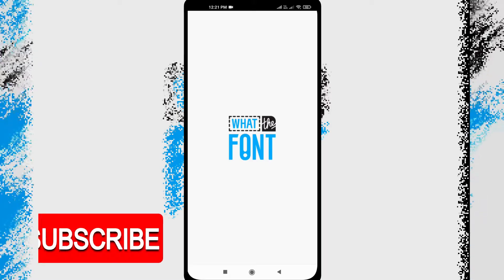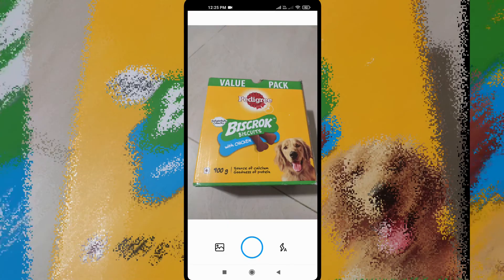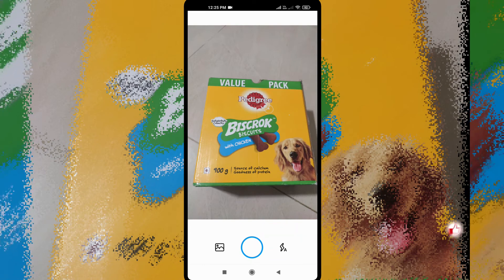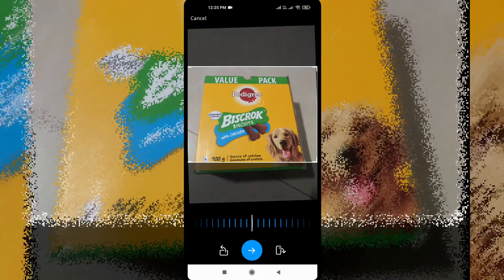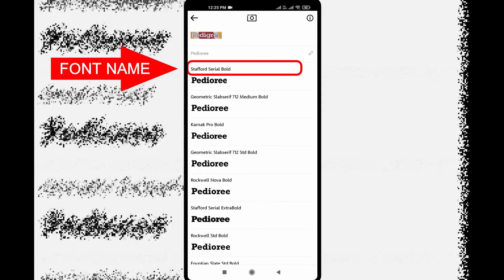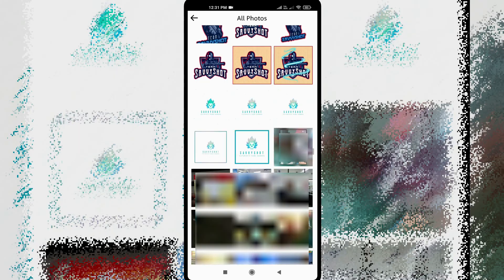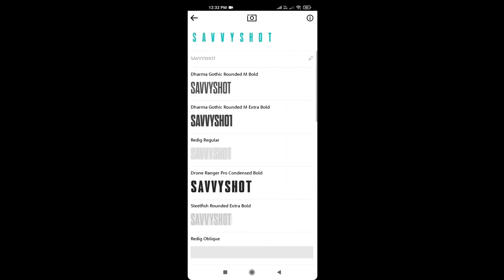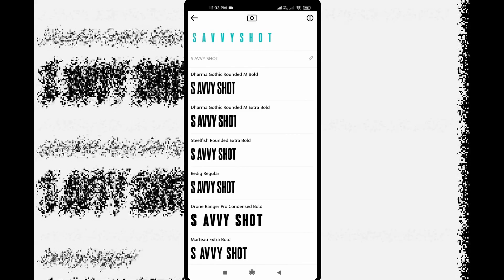How to identify font from image telugu | How to use What the font App Telugu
Just if your want to know the font name of any font used in any image in less than 10 seconds, then Its easy to find the font name from any image. To Make this happen you need to download WHAT THE FONT App. So it will be so easy in identifying font name from an image or from word document or from pdf file or from a website.

Queries Solved:
1. Identify font from image
2. Find font from image
3. Font name finder from image
4. What the Font App Tutorials in telugu
5. Get font name from image
6. Font Finder
7. Finding font from picture
8. Font Finder App
9. Font finding apps Telugu